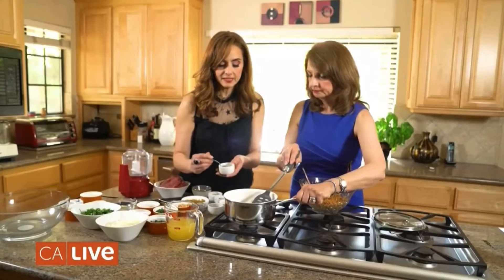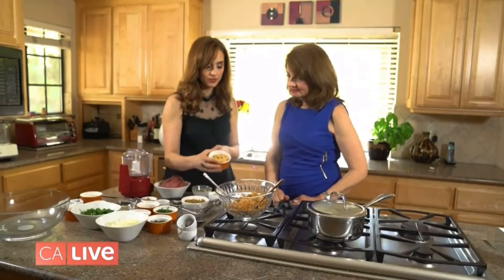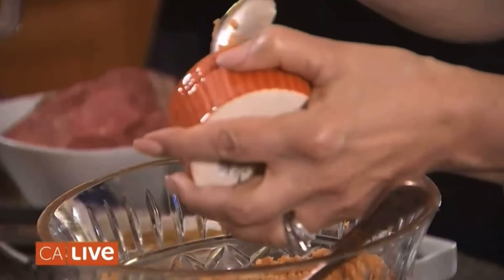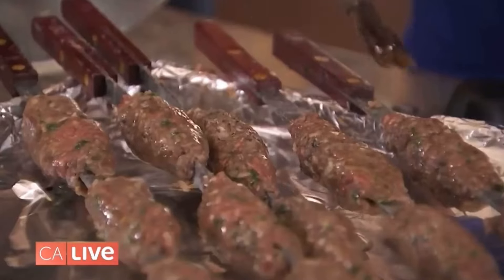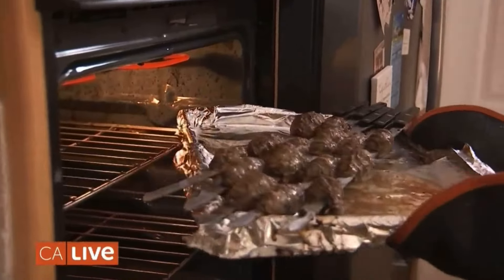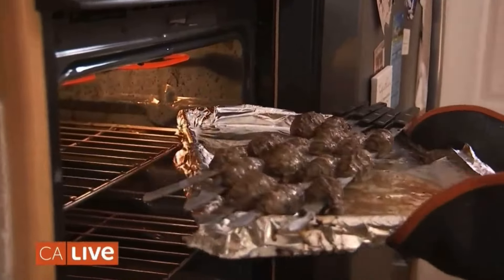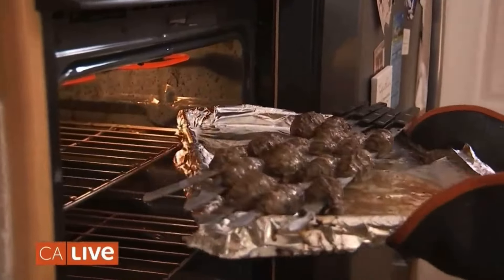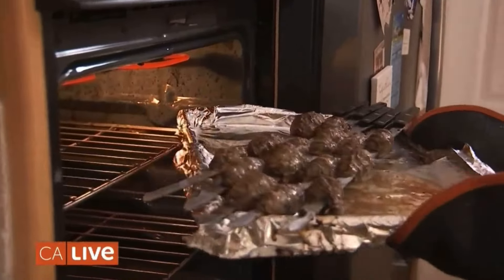EPIC MIDDLE EASTERN FOOD made EASY- Bulgur Pilaf and Kefta Kebab for Summer Gatherings!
Cooking up a feast with Mamma Vera is my favorite activity! This delicious menu works great whether you are planning a BBQ, a weeknight meal, or a gathering with friends. This bulgur salad is EVERYTHING- chewy, savory, sweet, and nutty and goes with everything. Mamma Vera's kefta kebob is always a favorite, whether you bake it in the oven or fire them up on your grill!

BULGUR PILAF
Ingredients:
1 cup bulgur #3 or #4  (larger variety)
1 tbsp butter
1 Shallot minced
1 ¼ cup broth (either chicken or vegetable)
1 tsp cumin
1 tbsp tomato paste
¼ cup Pomegranate seeds
1/2 cup parsley, chopped
¼  cup fresh mint, chopped
¼ cup feta cheese, crumbled
¼ cup sultanas (or you can use any other dried fruit you like)
¼ cup shelled, roasted, and salted pistachios
½ cup garbanzo or cannellini beans (canned)
Salt and pepper to taste
Dressing
1 large bulb black garlic (or 1 tsp garlic powder)
1 tbsp pomegranate molasses
¼ cup extra virgin olive oil
2 tbsp orange juice

Heat butter in a saucepan. Add the shallots, and saute until translucent. Add the bulgur wheat, tomato paste, cumin, about ½ tsp salt and broth. Stir and bring to a boil. Once boiling, reduce heat and cover. Simmer for 20 minutes (or follow package directions). For the dressing, in a small food processor, whirl together the black garlic (or garlic powder), orange juice,pomegranate molasses, salt and olive oil. Let the cooked bulgur cool then add the rest of the ingredients (from the pomegranate seeds to the garbanzo beans). Add salt and pepper to taste, then drizzle the pomegranate molasses dressing over the bulgur mixture and toss gently to combine.

KEFTA KEBAB
1 pound hamburger (can use ground lamb, beef, or combination of both)
1/3 Bunch parsley
1  clove garlic
½ small onion
Salt to taste
½ tsp lemon pepper
1 tsp allspice
Olive oil
Whirl the garlic, parsley, and onion in food processor. By hand, gently incorporate the herb and vegetable mix with ground meat, salt, lemon pepper, and allspice. Shape the meat into long ovals on each skewer if you are broiling in the oven. If you are pan frying this you can shape them into patties or meatballs. Brush the meat with olive oil before broiling or grilling. Broil or grill the kefta about 5 minutes each side. If pan frying as meatballs or burger style patties, melt 1 tbsp butter in a skillet on medium heat. Place the kefta in the well heated pan. Don't flip, touch, poke, or prod the kefta and let it sizzle for 3-4 minutes. The bottom of the burger's edge should look cooked, while the top half should still look raw. Flip the kefta and cook an additional 2-3 minutes. If using a thermometer to measure the burger's internal temperature, cook to a safe 160 degrees Fahrenheit, 140 degrees as a minimum.